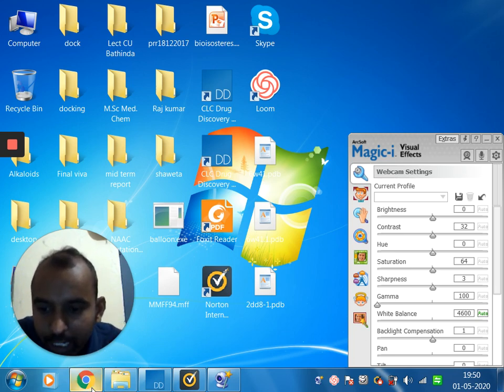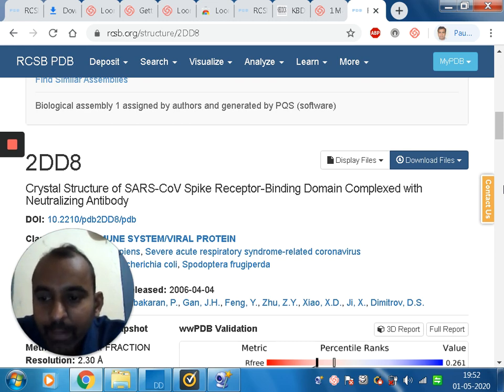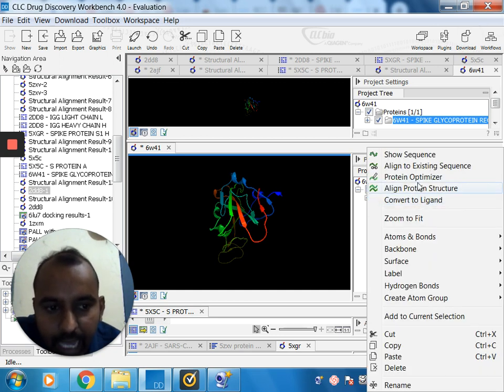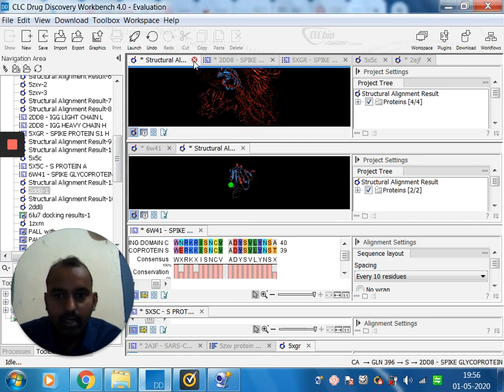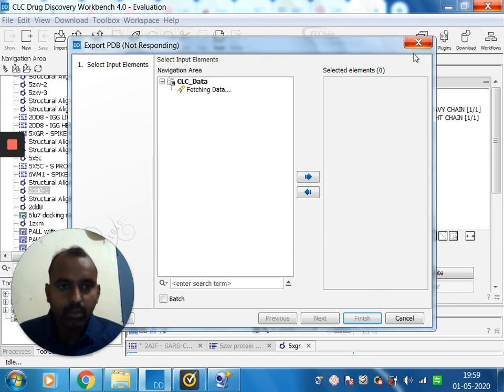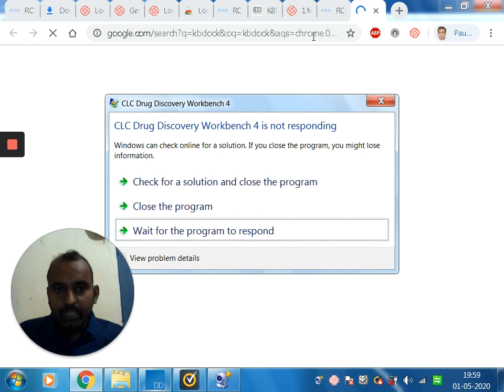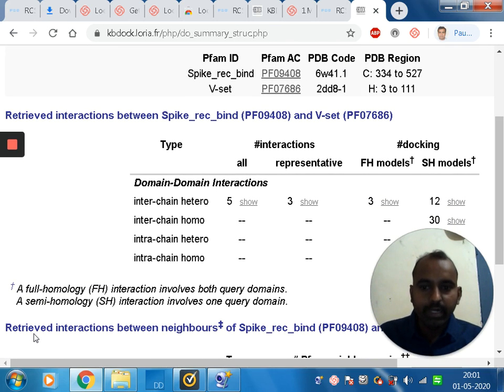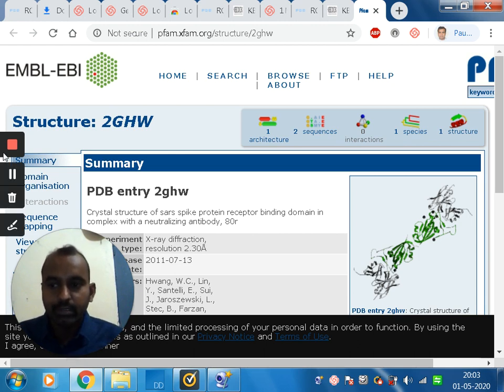Protein Protein Docking#DOCKING#DOCKING Peptide#PROTEIN SELECTION#Molecular Docking#DOCKING DRUGS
Protein protein docking
Docking Protein
Protein-docking is a molecular modeling problem which aims to predict, with computer science algorithms and techniques, the mutual orientation and position of two molecules forming a complex.From: Encyclopedia of Bioinformatics and Computation Mitogen-Activated Protein KinaseProteinInsulinCell MembranePhosphotransferaseG Protein Coupled ReceptorLigandPhosphorylationProtein Tyrosine Kinase
Algorithms for Structure Comparison and Analysis: Docking
Giuseppe Tradigo, ... Gianluca Pollastri, in Encyclopedia of Bioinformatics and Computational Bi
Protein-docking is a molecular modeling problem which aims to predict, with computer science algorithms and techniques, the mutual orientation and position of two molecules forming a complex. One of the molecules is a protein, the other could be another protein, a nucleic acid chain or a smaller molecule. Many techniques are described in literature, some of which restrict the starting hypotheses in order to cut the research space and obtain a solution more efficiently, such as: (i) Geometrical shape of molecules, (ii) hydrophobicity/hydrophilicity, (iii) binding affinity calculated through scoring functions, (iv) flexibility/rigidity of the backbone.
III Insulin Receptor Substrates
Cellular docking and adaptor proteins mediate most of the signaling events initiated after activation of the IR by insulin. They bind to autophosphorylation sites on the β-subunit and become phosphorylated on multiple Tyr residues by the activated IR. Most intracellular signals are generated through complexes that are assembled around Tyr-phosphorylated (phospho-Tyr) kinases, which include the IRS proteins, Shc, Gab-1⧸2, downstream of kinase (DOK) proteins, and Cbl. Each of these substrates recruits a distinct subset of signaling proteins that contain Src homologue 2 (SH2) domains that interact specifically with sequences surrounding phospho-Tyr residues (Shoelson, 1997). In addition, these substrates are confined to distinct locations in the cell by specific sequences that mediate interactions with other protein
It is now apparent that many insulin responses, especially those associated with metabolism, are mediated through two IRS proteins: IRS-1 and IRS-2. IRS-2 is often referred to as complementing IRS-1, but animal knockout models show that it is more than just a substitute for IRS-1. IRS-1 knockout mice are small and resistant to insulin, but they do not develop DM (Araki et al., 1994; Tobe et al., 1995). Obese mice with certain IRS-1 polymorphisms, however, develop DM2 (Shirakami et al., 2002). IRS-2 knockout mice develop DM as a result of insulin resistance and a diminished capacity to secrete insulin (Burks et al., 2000). Activation of these IRS proteins is not exclusive for the IR; receptors of IGF-1, IL-6 family member's growth hormone, and oncostatin (Takano et al., 2001a; Tomida et al., 2001) as well as the interferons IFNα⧸β and IFNγ (Argetsinger et al., 1995, 1996) can activate IRS-1 and IRS-2. Receptors for the IL-2 family members IL-2, IL-4, IL-9, and IL-13 can also activate IRS-1 (Welham et al., 1995; Xiao et al., 2002). These receptors activate signaling cascades that are distinct from those induced by the IR despite the common use of IRS-1 and IRS-2. There must be a unique component in the insulin signaling pathway that defines the insulin-specific actions of IRS-1 and IRS-2.
IRS-1 is by far the best-characterized IRS protein in the insulin signaling cascade. The IRS-1 gene contains the entire 5′ untranslated region and protein coding region in a single exon and is localized on chromosome 2q35-36.1 (Stoffel et al., 1993). The IRS-2 gene is mapped on chromosome 13q34 (Kalidas et al., 1998). The open reading frames of IRS-1 and IRS-2 predict a molecular weight of respectively 131 and 136 kD. Due to the high phosphorylation level, IRS-1 and IRS-2 migrate slowly on SDS-PAGE, resulting in an apparent molecular weight of 160–190 kD. IRS-1 and IRS-2 have a highly conserved amino (NH2) terminus with a pleckstrin homologue (PH) domain and a phospho-Tyr binding (PTB) domain (Fig. 2). The NH2 terminus provides the molecular link to activated membrane receptors. There is a poorly conserved COOH terminus with several Tyr phosphorylation motifs (Sun et al., 1991). IRS-1 and IRS-2 show about a 35% similarity in the COOH terminus that is restricted to several Tyr phosphorylation sites (Sun et al., 1995). These Tyr phosphorylation motifs are substrates for the IR kinase and provide binding sites for signaling proteins with SH2 domains (Myers and White, 1996). IRS-1 contains 21 Tyr phosphorylation sites of which 14 are conserved in IRS-2. The remaining sites contain either alternate surrounding sequences or are not found in IRS-2 (White, 1997).